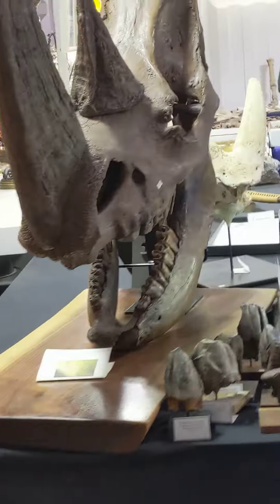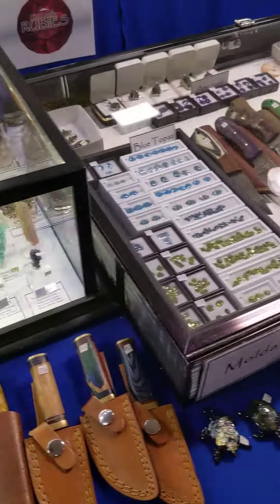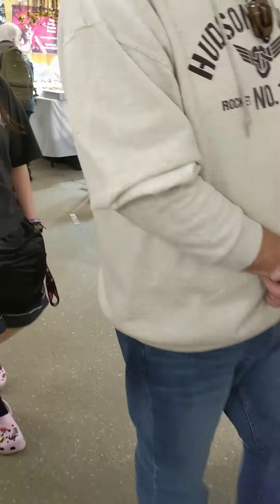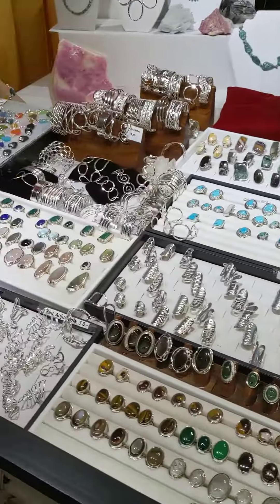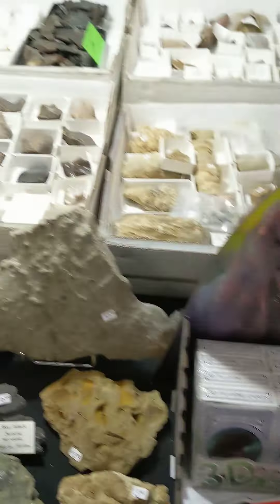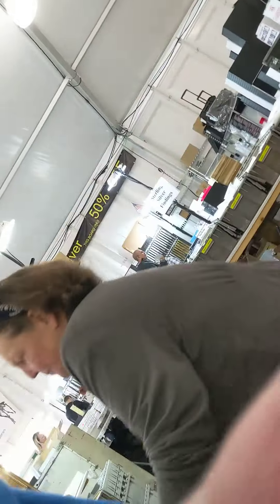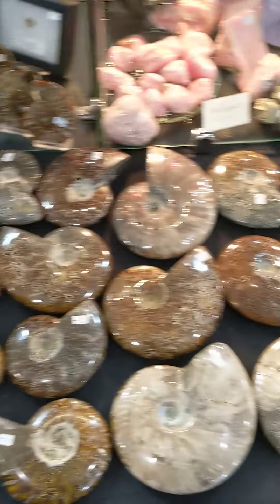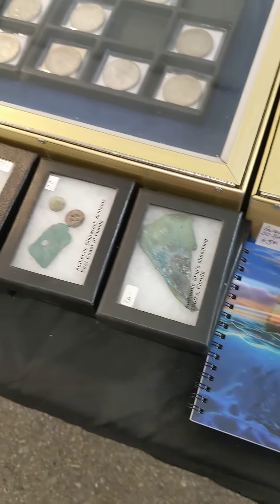GS: PART 10